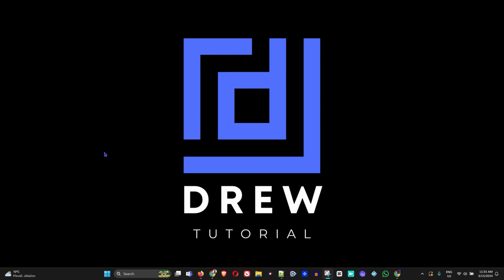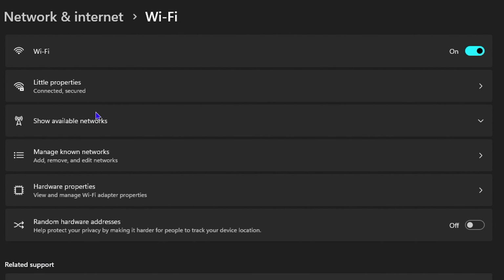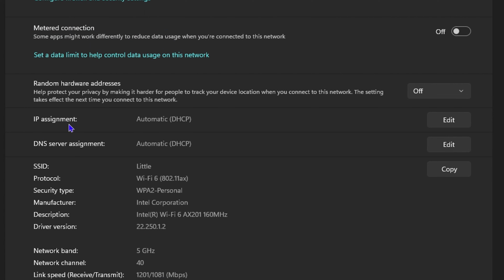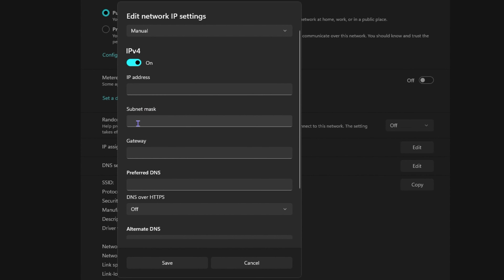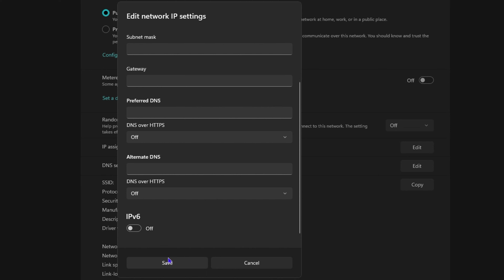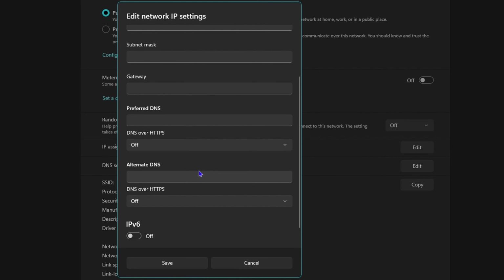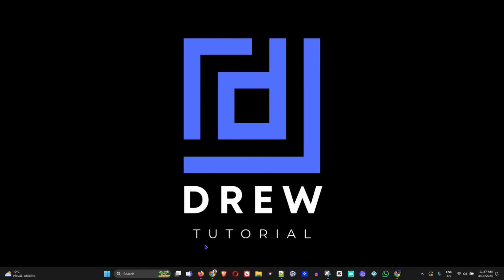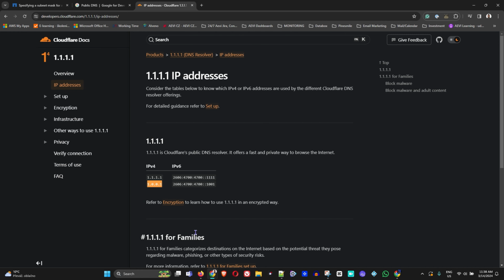How to Set a Static IP on Windows 11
In this tutorial, I show you How to Set a Static IP on Windows 11.